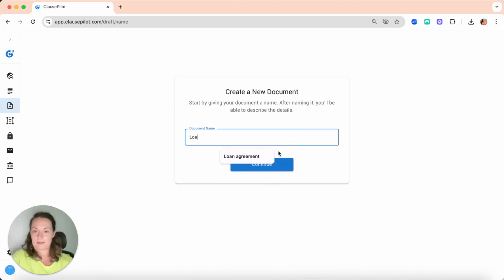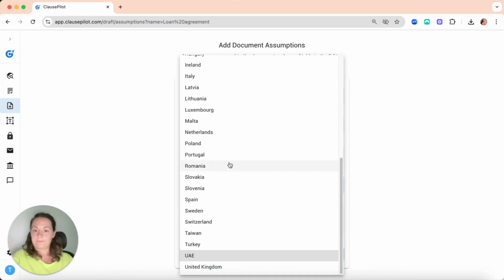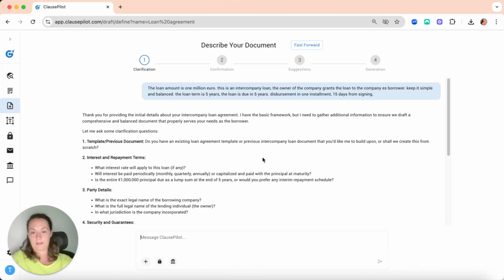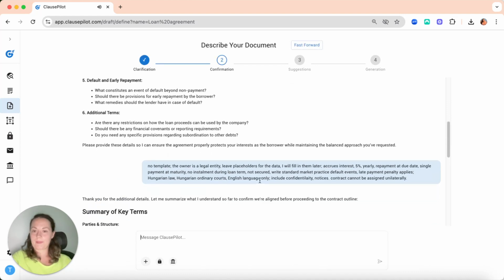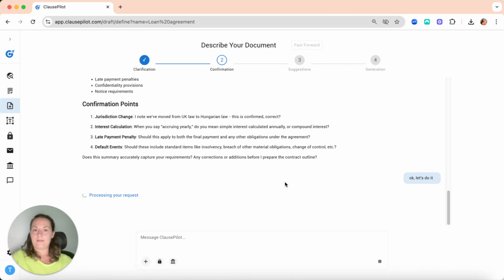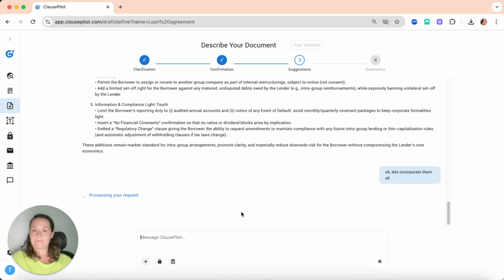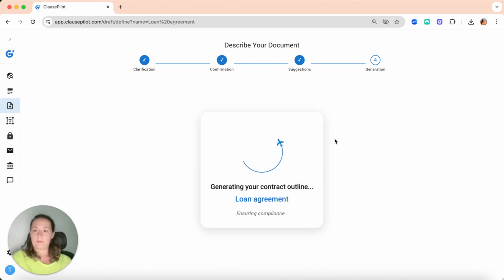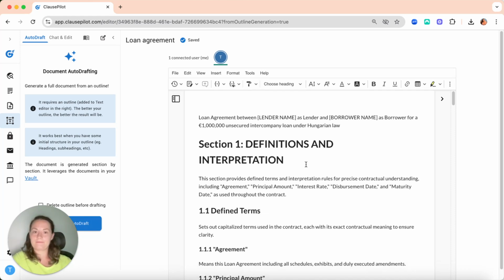ClausePilot legal AI - Introducing the Document Drafter Workflow 1/2 📄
ClausePilot is an AI-powered productivity platform, purpose-built for European boutique law firms, developed specifically for small to medium-sized law firms, and. It receives amazing feedback (’ClausePilot works more accurately than Harvey’)

In this video, we introduce and explain in detail the document drafter workflow. It includes creating legal documents such as contracts, litigation submissions, legal memos and formal letters. The drafter workflow allows you to start drafting based on your own previous documents or from scratch, define your needs with natural language, discuss all details with the AI assistant, then review the outline generated, autodraft the entire document, then finetune specific parts smart AI functionalities and the angentic mode.

Why is ClausePilot ideal for you?
* Convenient all-in-one platform: automated drafting of contacts and litigation submissions, legal research with agentic mode to provide 0% hallucination, complex doc analysis, secure storage
* RAG-based vault: ask and process your documents with AI along legal workflows
* Coverage of 30+ jurisdictions (incl. laws, court decisions & regulations) with agentic direct search expanding every day
* 100% data protection and GDPR compliance * Integrates with Word, SharePoint, Google Drive, handles email, and projects
* 50+ law firms are already using it (Big4 and boutique firms too)
* Our clients report saving 8-10 hours per week. We combine cutting-edge AI technology with user-friendly legal workflows to make legal work faster, smarter, and more secure. ClausePilot reduces the time taken for contract management, legal research, and analysis from days to minutes - with greater accuracy, at a super-competitive price.